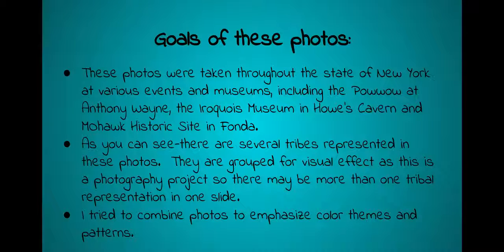Photography-Inspiration: Native American Culture